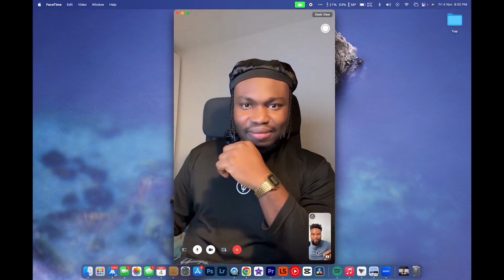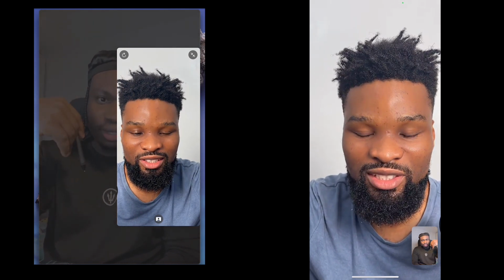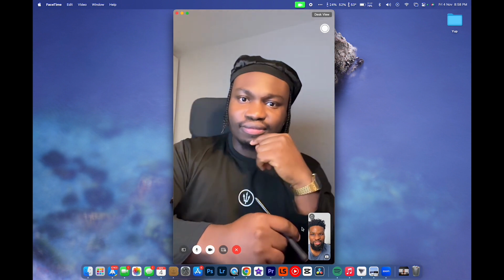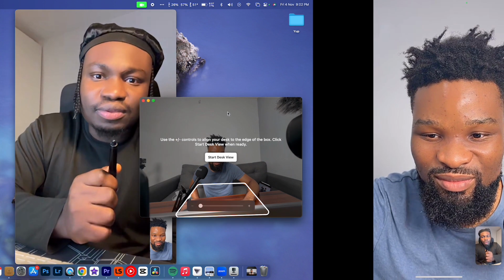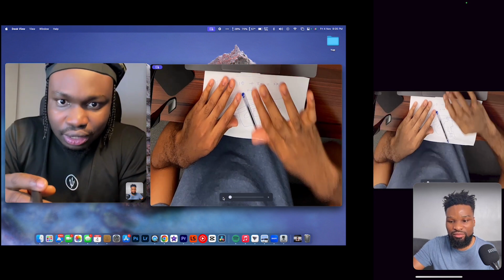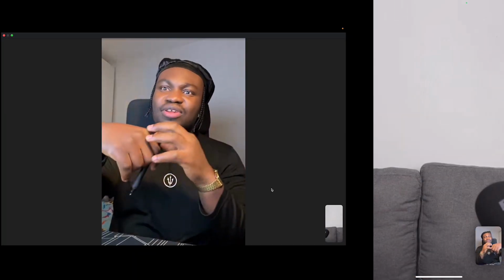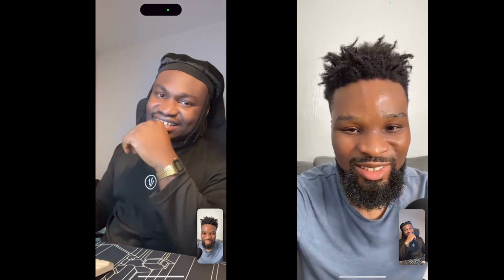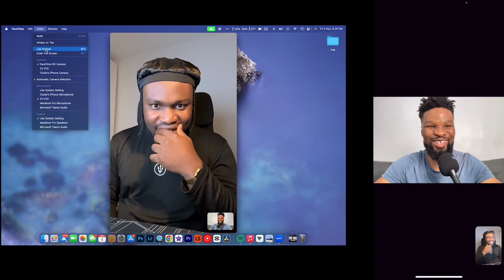Live Test - Best Webcam for Video Calls in 2022? - Sony ZV-E10 vs iPhone 14 Pro vs MacBook Pro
Timecodes
0:00 - Intro
0:36 - Inbuilt webcam of the M1 Max Macbook Pro
1:46 - iPhone 14 Pro
2:51 - Sound Test
6:32 - Continuation of iPhone 14 Pro
9:07 - Desk view of the iPhone 14 Pro
12:49 - Sony ZV-E10
16:47 - Switching to front facing camera of the iPhone
18:17 - Summary
20:22 - Sound test of the Sony ZV-E10

Camera Gear I Use for Filmmaking:
Main Camera
B Cam
Camera Bag
Main Lens
Wide Angle Lens
Tripod for Talking Head Videos
On the go-tripod
Stabiliser (gimbal)
Wireless Microphone
Shotgun Microphone
SD Cards
External Hard Drives